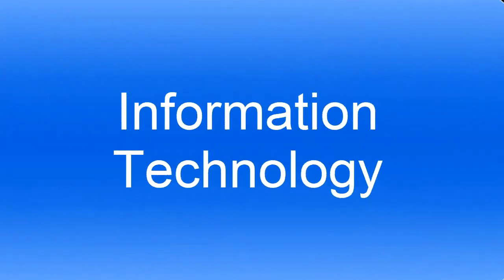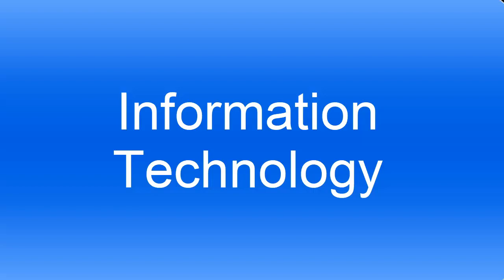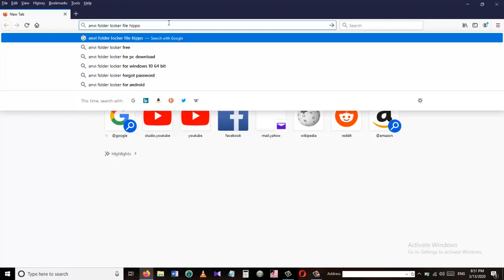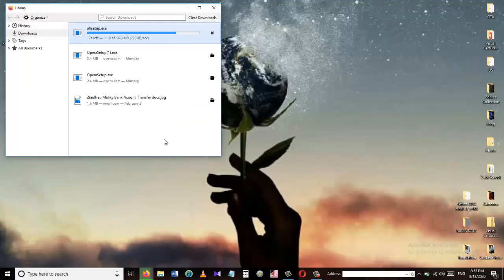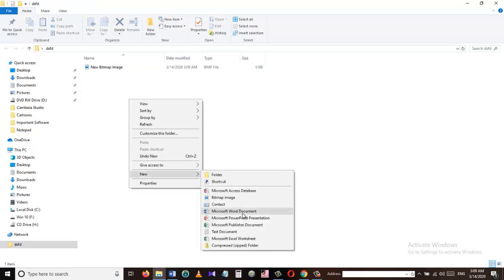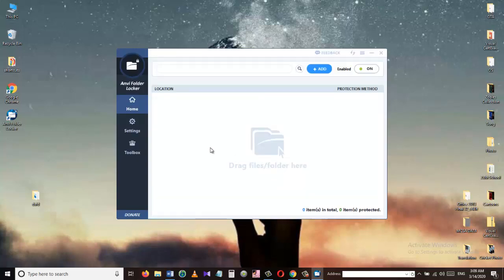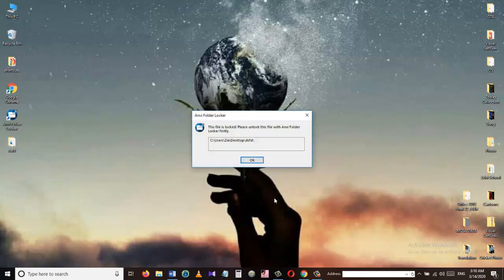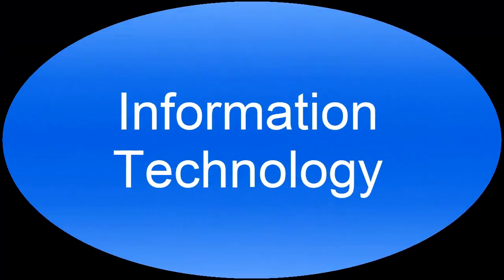How to protect files and folders through Anvi folder locker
Hey guys, in this video I am going to show you How you can protect files and folders through anvi folder locker.

Protect your files and folders with this free software - Anvi Folder locker.